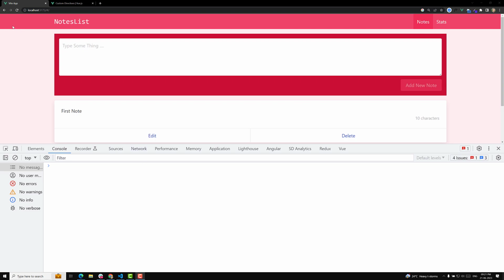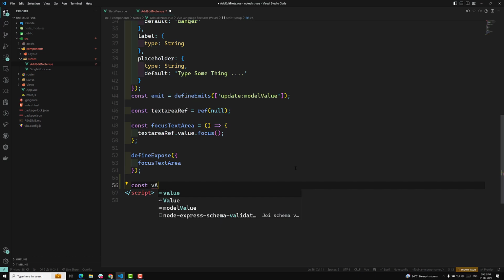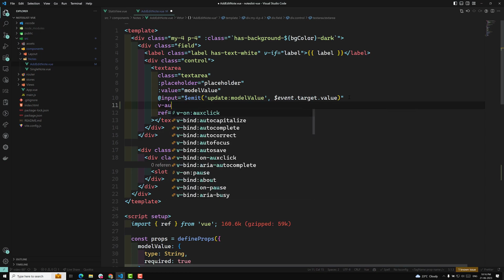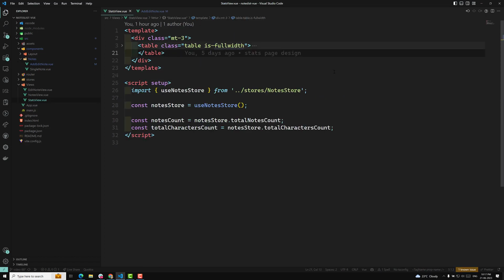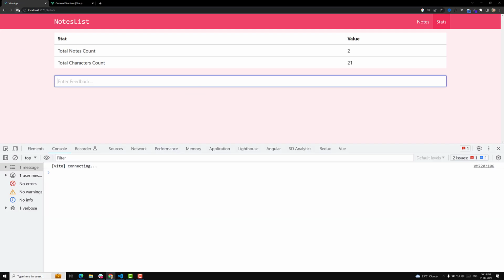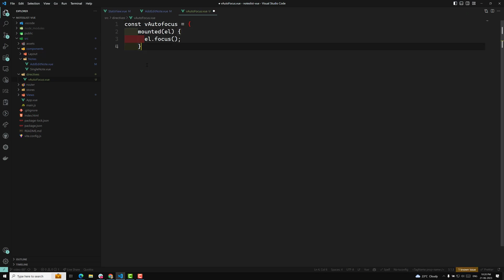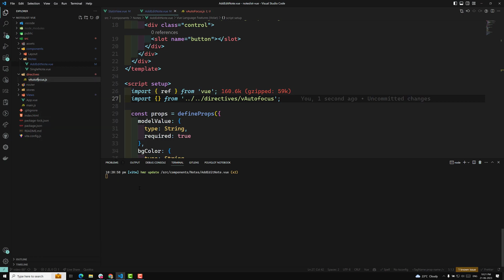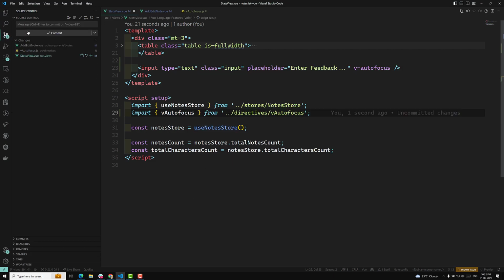89. Create Local and Global Custom Directives for autofocus in Vue Composition API - Vue 3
In this video we will see about Create Local and Global Custom Directives for autofocus in Vue Composition API - Vue 3